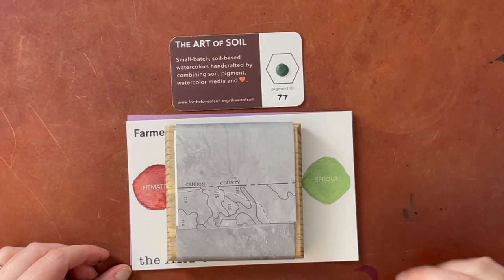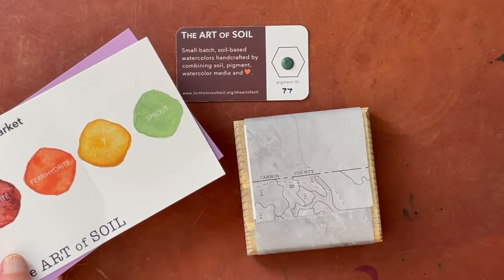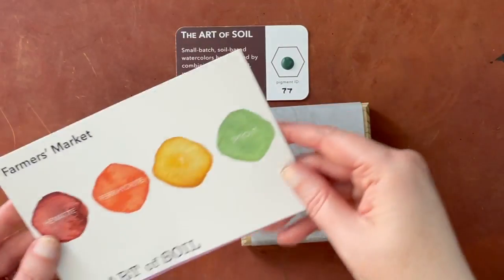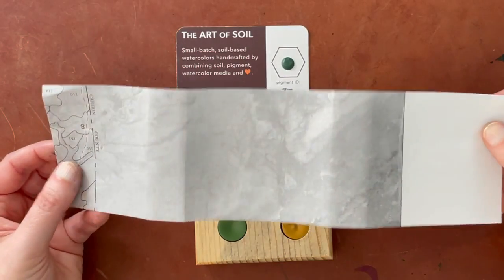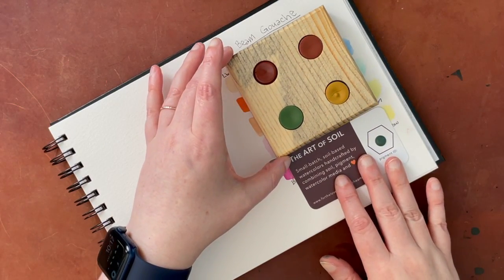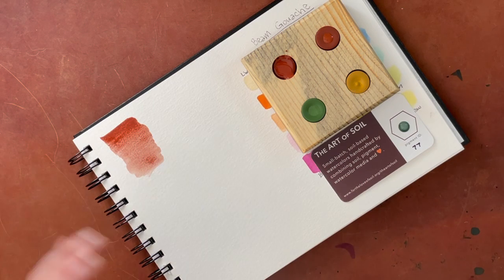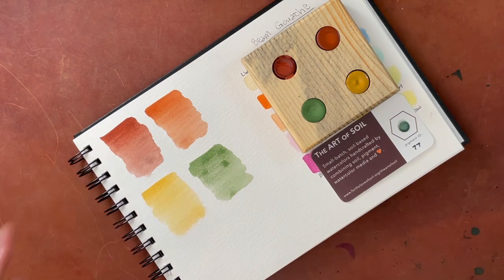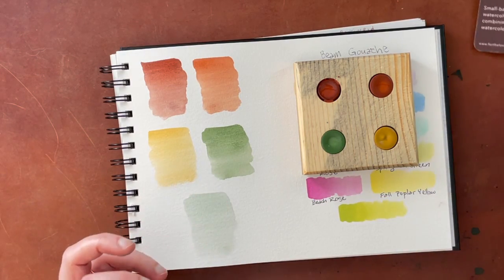Handmade Watercolor Paint from The Art of Soil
Pentalic Watercolor Field Book